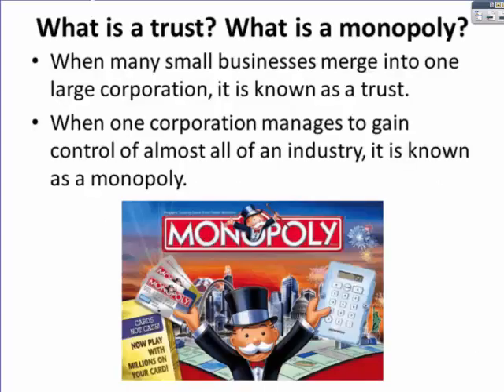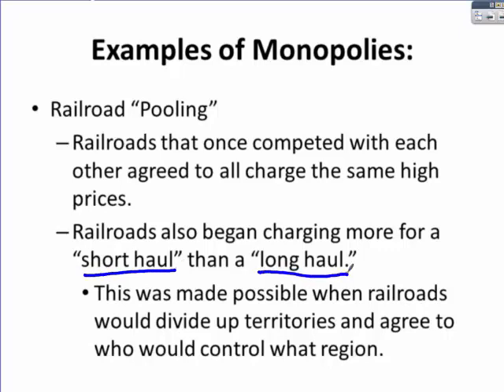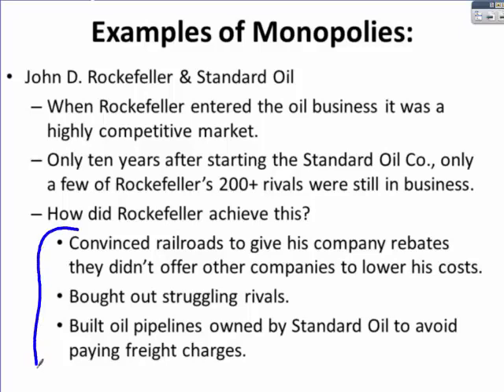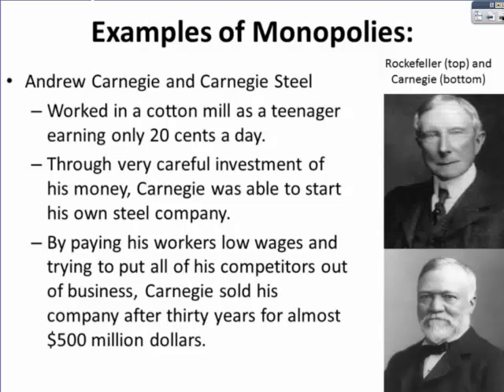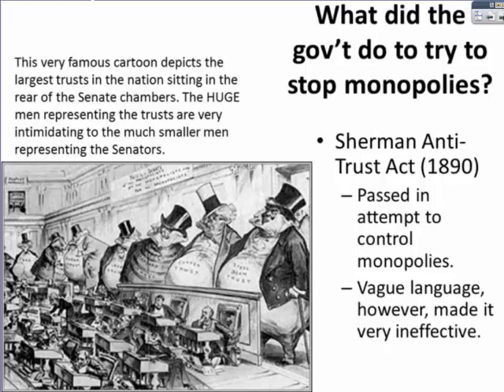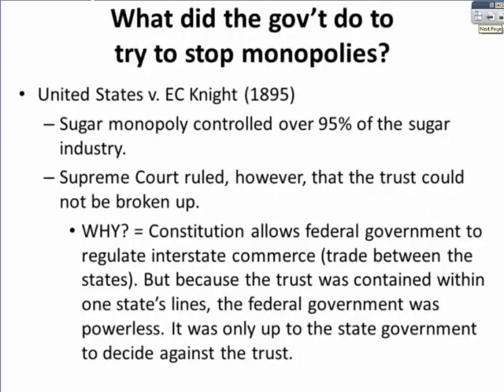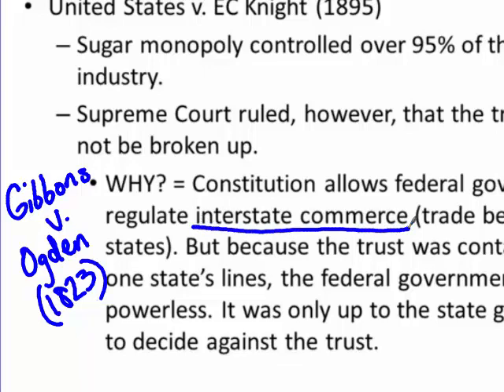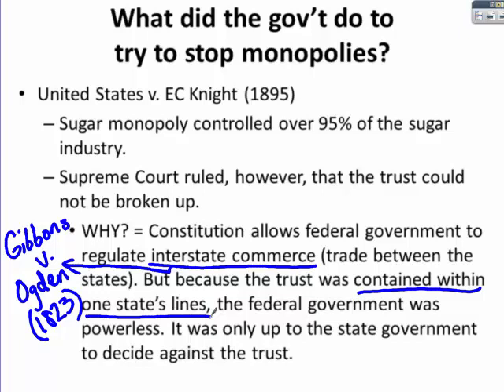Trusts and Monopolies